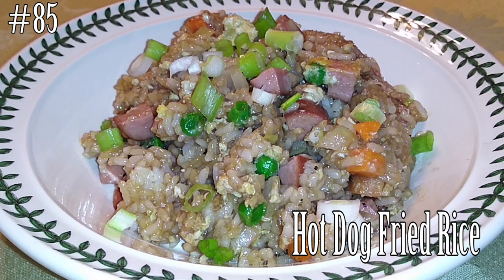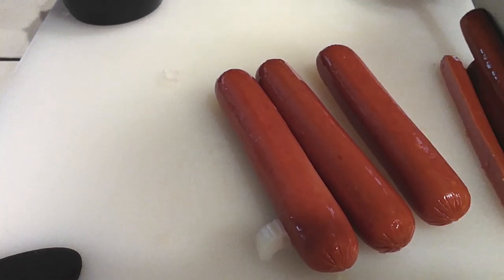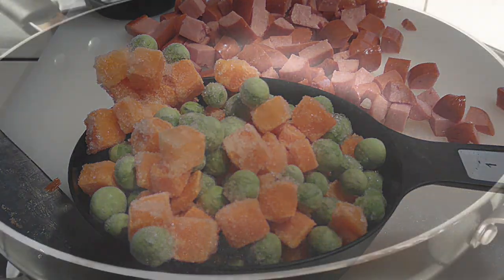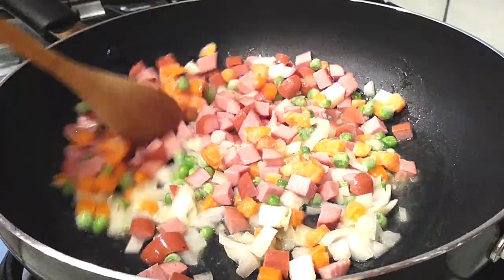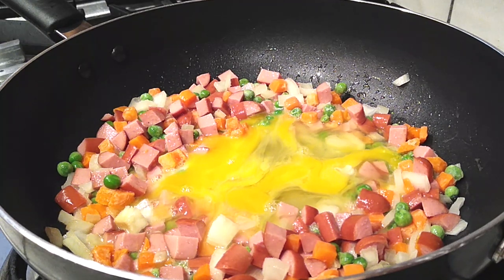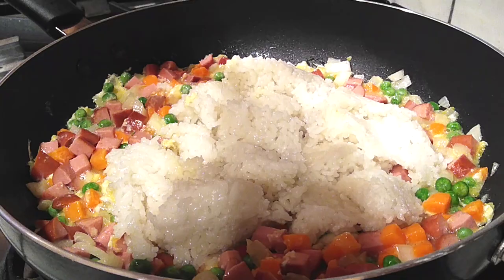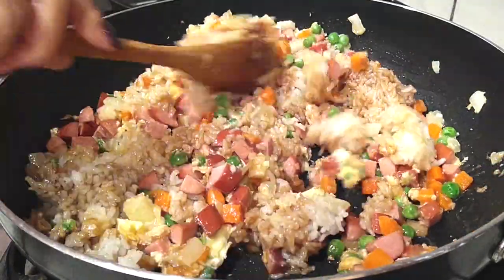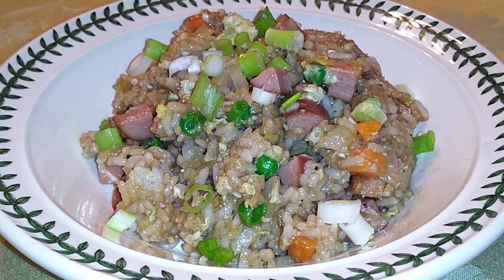Hot Dog Fried Rice WatchMiCook Episode 85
Let's make a fast dinner meal for those busy week nights!

Grab your favorite hot dogs and lets make fried rice! Yes, fried rice with hot dogs, when you don't have time to defrost/cut up and cook a chicken, pork or beef.

Making dinner as easy as possible!

~WatchMiCook

or